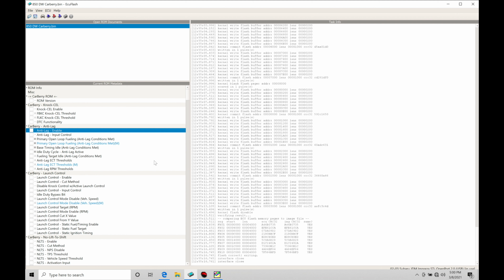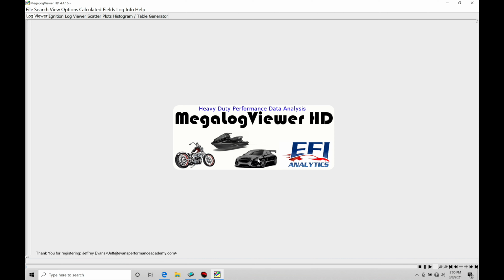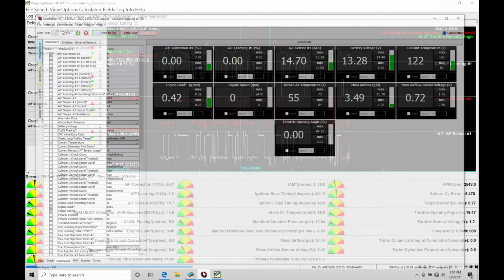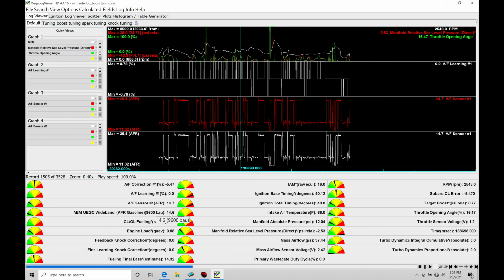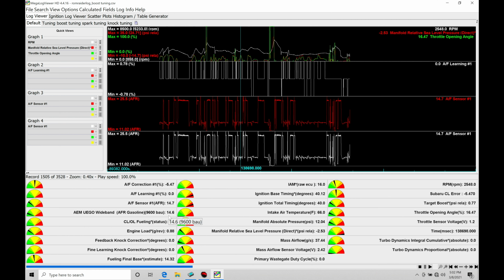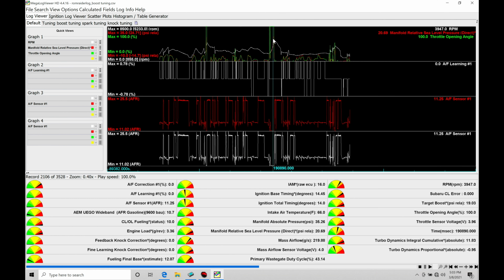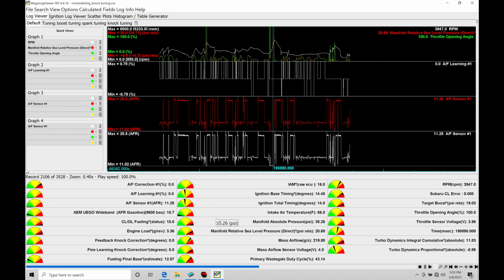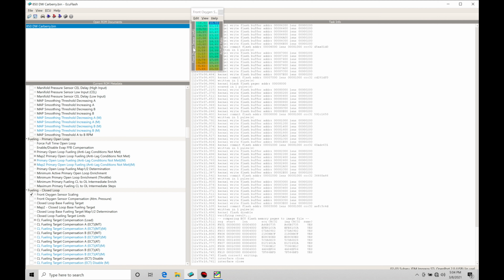Ecu Flash 16 Bit Subaru Training Pt 11: Rom Raider Wideband AFR Logging | Evans Performance Academy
Ecu Flash 16 Bit Subaru Training Part 11: Rom Raider Wideband AFR Logging takes an in-depth look at how to set-up an AEM wideband for serial stream logging with Rom Raider software.